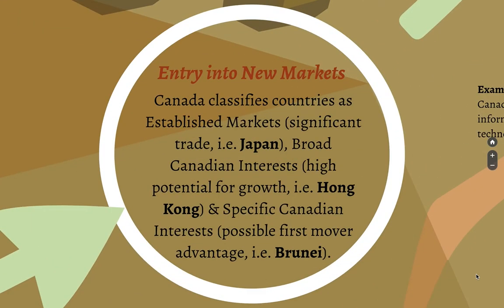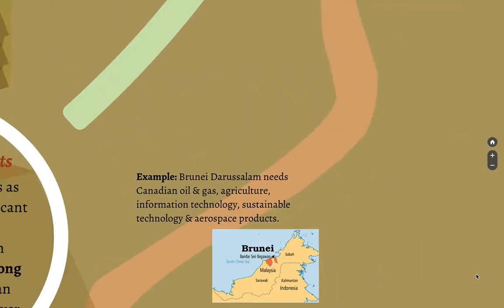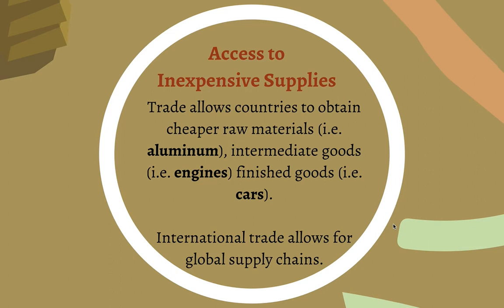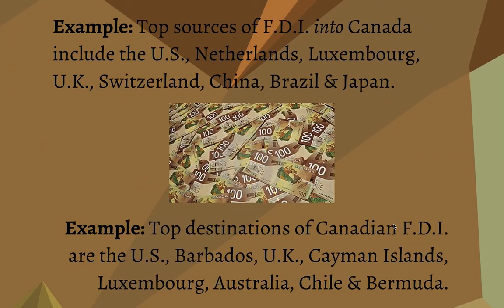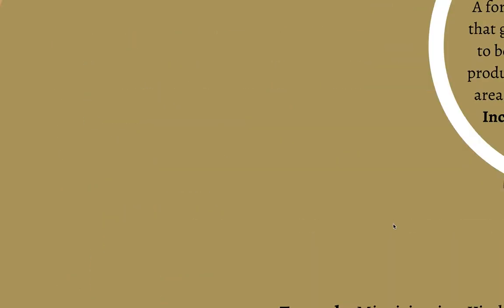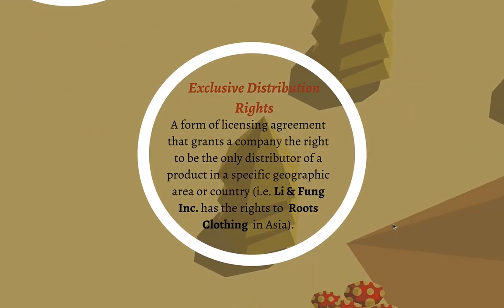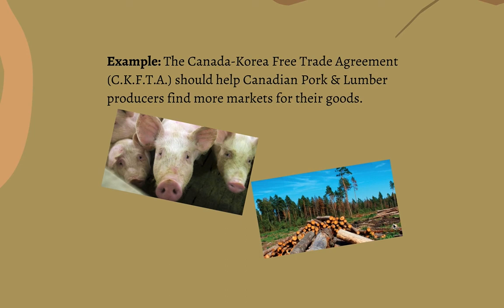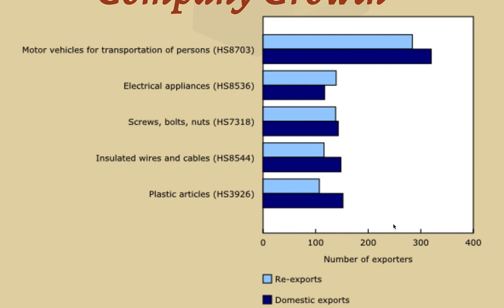BBB4M - intro4 - Reason Canada Trades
Reasons why a Canadian company would trade & examples.